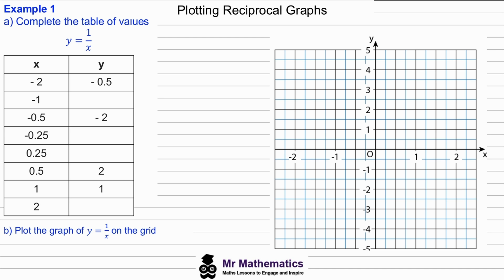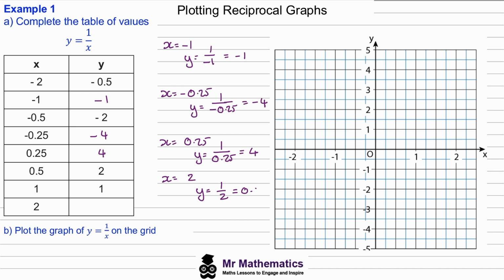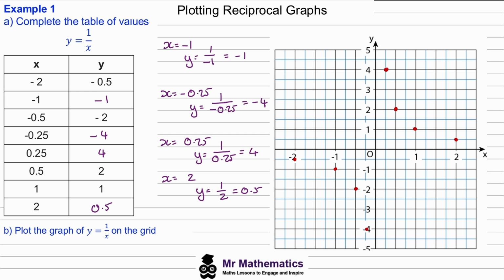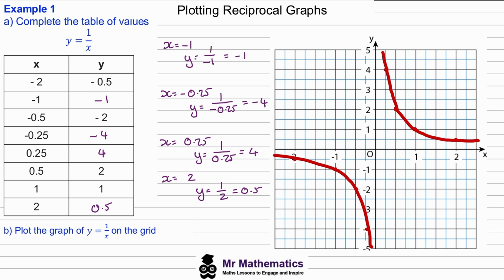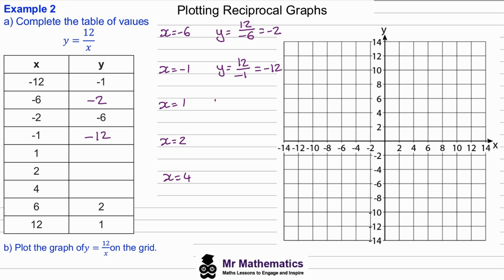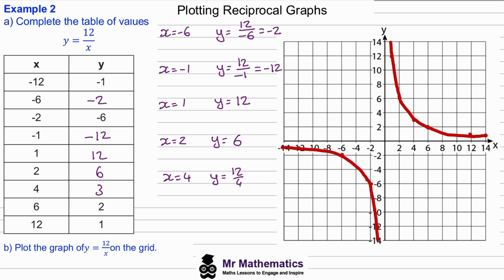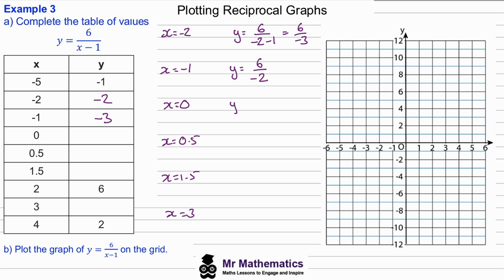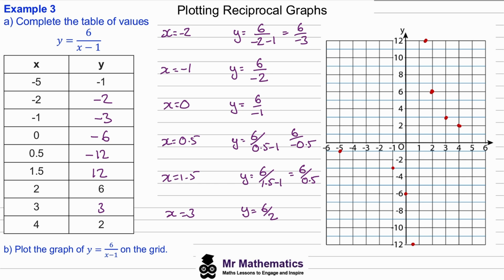Plotting Reciprocal Graphs | Maths Tutorial | Mr Mathematics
In this KS3/GCSE Maths lesson, students learn how to plot reciprocal graphs from a table of values, including y = 1/x, y = 12/x, and y = 6/(1 – x). They explore the role of asymptotes, understand how they affect the shape of the graph, and practise accurate plotting across all quadrants ✍️📊.

By working through progressively challenging examples, students strengthen their coordinate geometry skills, improve their accuracy in graph drawing, and develop a deeper understanding of non-linear functions — essential preparation for higher-tier GCSE questions 🎯📐.